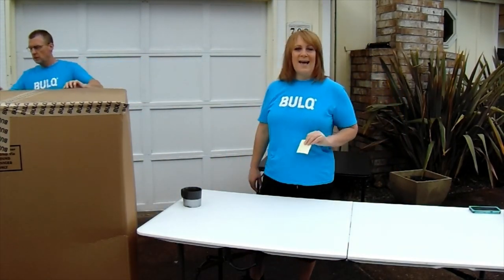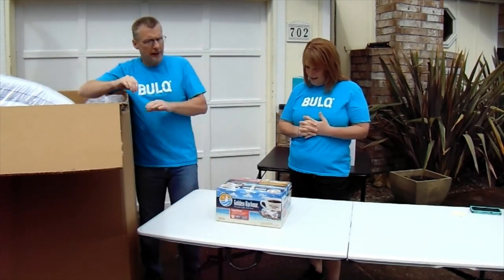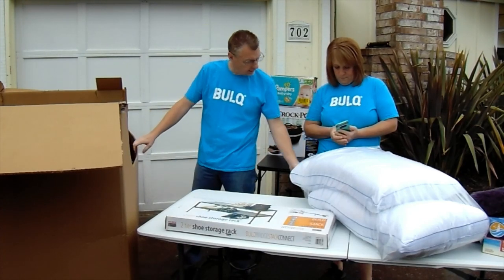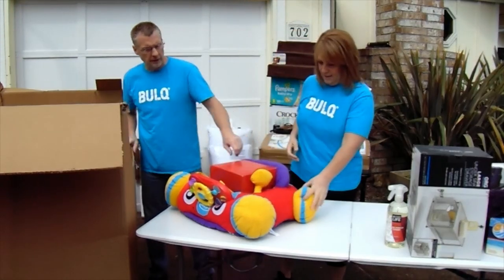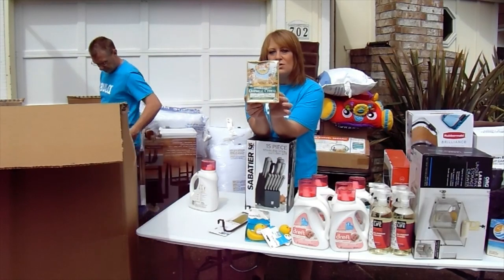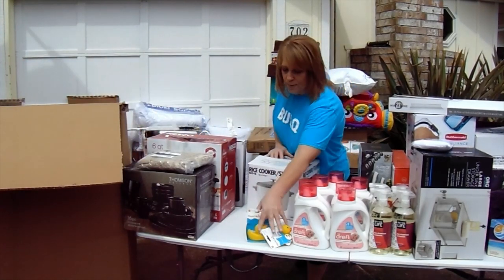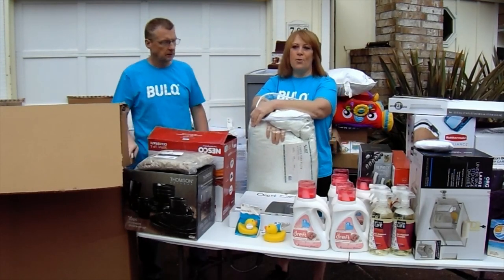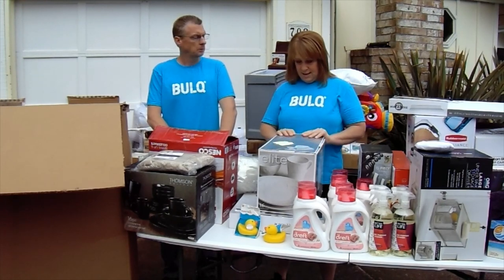bulq.com LIKE NEW Pallet Unboxing. NEARLY $2000 RETAIL!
Ebay Listings